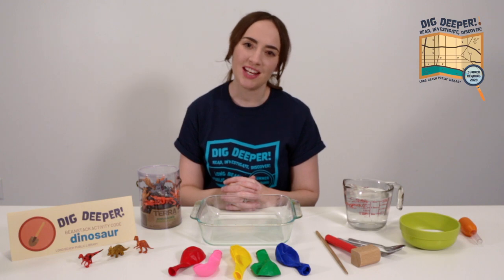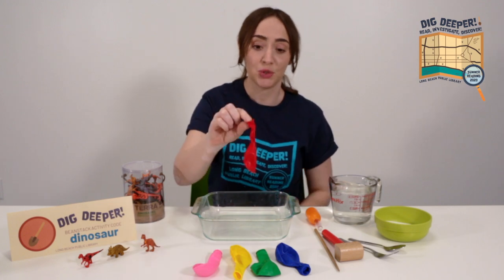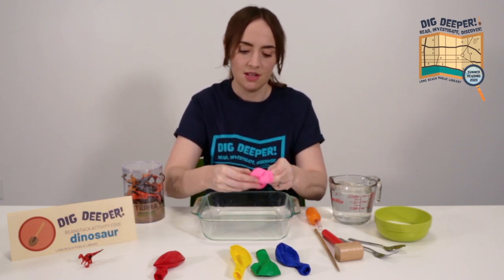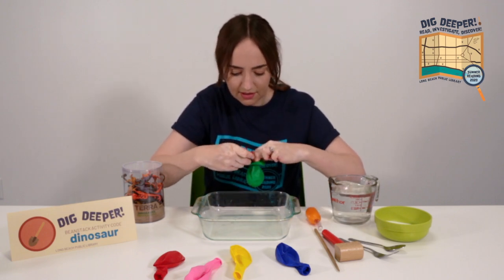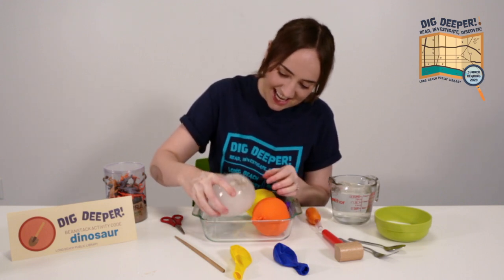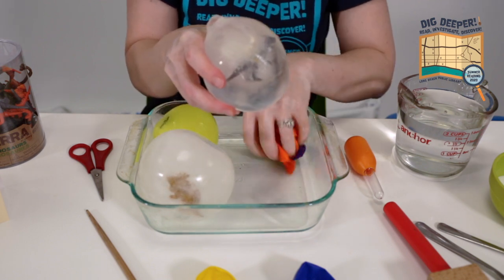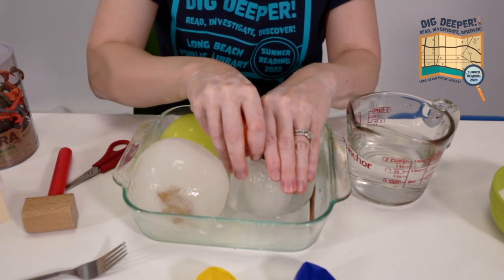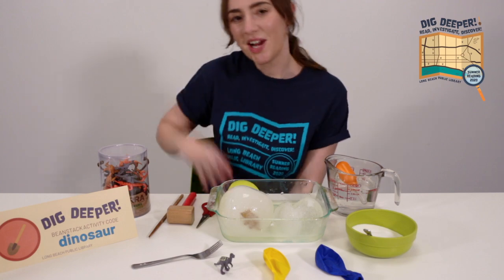Science Saturdays: STEM Frozen Dinosaur Eggs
Hatch dinosaurs from ice eggs in this simple experiment at home!

Join us every Saturday at 12PM for fun, kid-friendly science experiments!